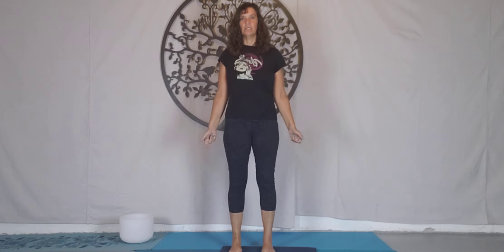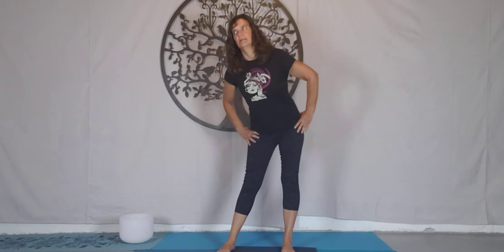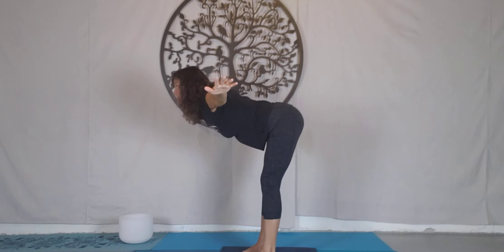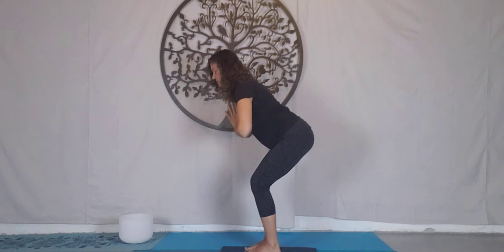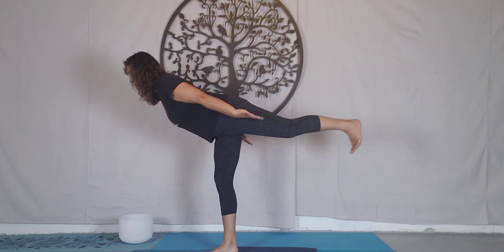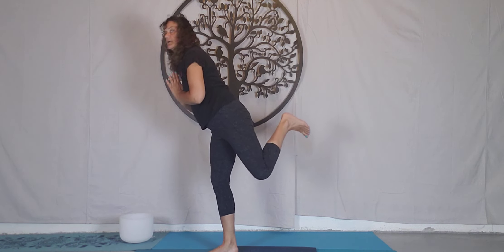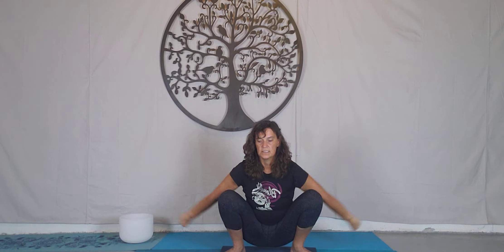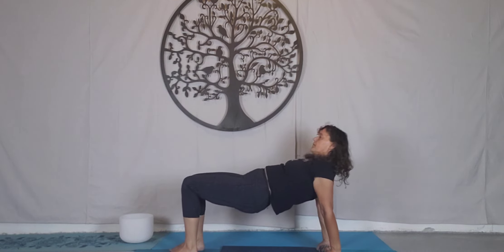Short standing gentle yoga flow connect to your breathe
Short standing gentleyoga flow connect to your breathe just 3 warriors, 1 balancing pose which is so important as we age, using left and right brain, reducing the risk of alzheimers/dementia feel free to hold on to a wall for support.
Please let me know how this flow works out for you, and your comments, or if there are any areas of the body you would like to work on and I can build a flow to work on your needs and requirements. May the light within shine out gracefully throughout your day - Namaste Nicola

Donations are encouraged for this charity of which I support, thank you

Please let me know how this MEDITATION/YOGA works out for you, and your comments/and of feedback, it is highly appreciated. Thank you or if there are any areas of the body you would like to work for the YOGA classes that I provide here, please let me know in the comments section and I can build a flow to work on your needs and requirements. May the light within shine out gracefully throughout your day - Namaste Nicola

Please do so. Let me know what you need, length of video you prefer and what are of the body you would like to work on right now, in the comments section. If you need to modify the poses or asanas, going gentler on your body, please feel free to do so.
I really enjoyed working on this video.

relax music

Please remember yoga/meditation is a process, it is not a race, if any of the asanas/poses do not speak to ou or you feel sharp pain, feel free to rest in balasana/childs pose, mountain pose/tadasana, shavasana, final resting pose, or downward facing dog/adho much svanasana, or go into a pose that may work better for you, remember I am only here as a guide. Please listen to your body, and remember everything is a choice.
Please feel free to also share with your family and friends.
All exercise programs involve a risk of injury. Your participation is completely voluntary and you freely accept and fully assume all responsibility for all risks, all possibilities of injury or death, property damage or loss to yourself of any other person as a result of your participation.
The following guidelines will help you reduce your risk of injury:-
Listen to and follow the teacher’s instructions carefully
-Breathe smoothly and continuously as you move and stretch, coordinating breath with your movement

-Do not hold your breath and strain to attain any position; work gently and respect your body’s abilities and limits
-Do not perform postures or movements that are painful.
As a trained yoga teacher, the responsibility is to provide competent yoga instruction.
The yoga teacher is not responsible for ensuring your safety beyond providing competent instruction.

Awareness is fundamental to the practice of yoga. It is your responsibility as a student to monitor each movement and posture and determine whether it is appropriate for you to participate. You remain primarily responsible for your safety and well being.

May you be safe, may you be healthy, may you be peaceful, may you awaken to the light of your one true nature - Namaste
Though these classes are free to anyone that would like to participate, I am posting a link to a local charity in Etiobicoke, this is a child abuse investigation and support and PLEASE MENTION IN THE NOTES FIELD that the donation came through the NICOLA YOGA you tube site, THANK YOU for supporting this local charity, and an amazing cause. And thank you for shining your light. Namaste